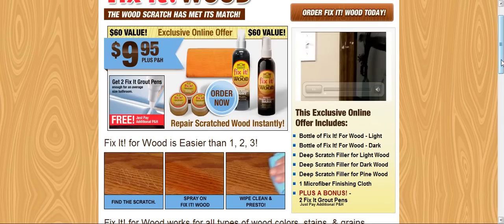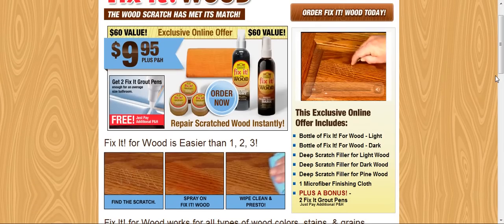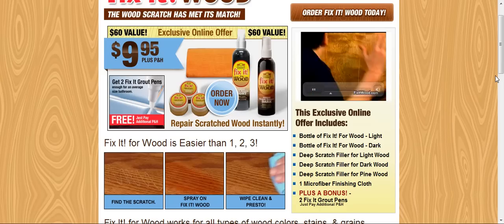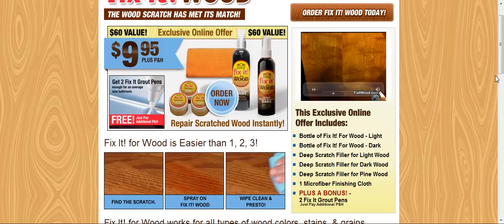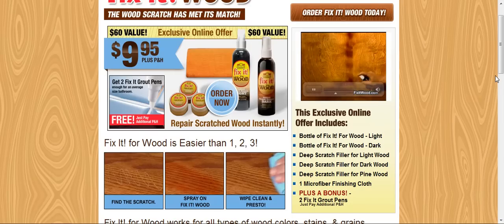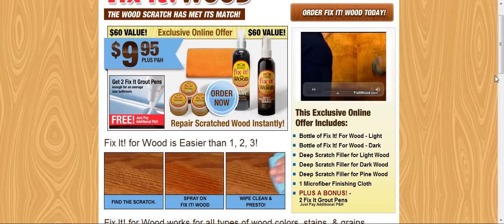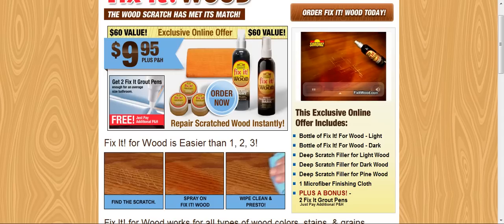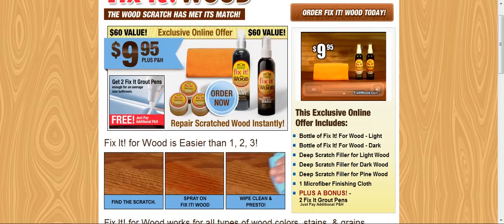Fix It! Wood - $19.95 + S&H w/FREE BONUS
Fix it! For Wood is the revolutionary way to repair any type scratched wood instantly. Simply find a scratch, spray on Fix it! for Wood, wipe clean and presto, no scratch to be seen. Order Fix it! for Wood today for just $19.95 + P&amp;H and receive a FREE BONUS Flexible Duster just pay additional P&amp;H.